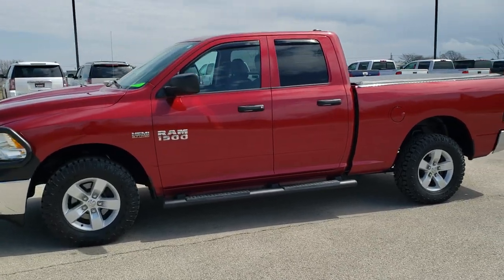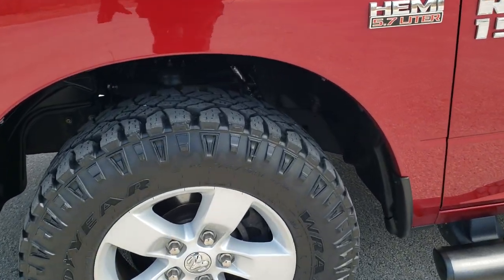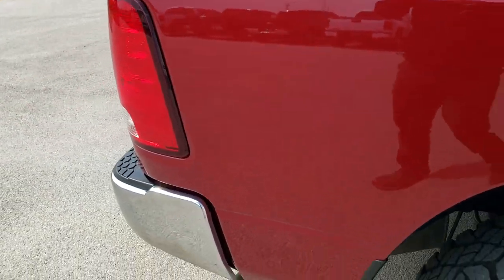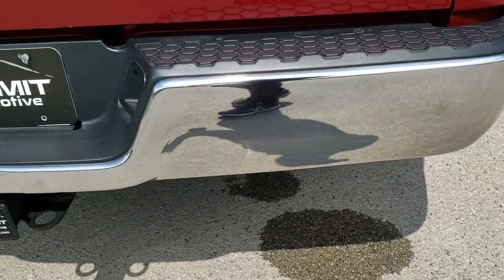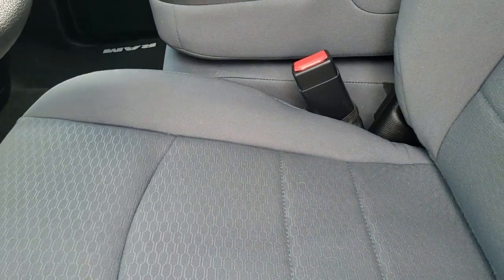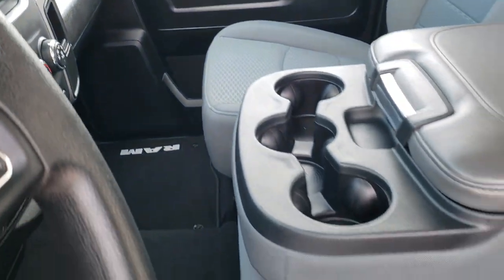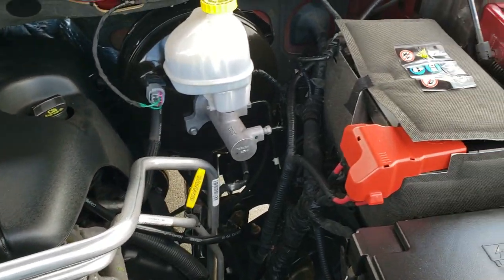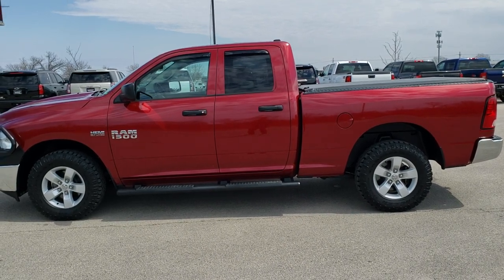2014 RAM 1500 QUAD SHORT TRADESMAN HEMI DEEP CHERRY WALK AROUND REVIEW 20J17A SOLD! SUMMITAUTO.com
This 2014 RAM 1500 QUAD CAB SHORTBOX 1/2 TON TRADESMAN WITH THE HEMI IN DEEP CHERRY METALLIC is the vehicle we did walk around review of today.

Thank you for checking out this video of this 2014 RAM 1500 QUAD CAB SHORTBOX 1/2 TON TRADESMAN WITH THE HEMI IN DEEP CHERRY METALLIC

STOCK: 20J17A
PRICE: $17,999
MILES: 80,450
MAKE: RAM
MODEL: 1500
VIN: 1C6RR7FT5ES110262
LOCATION: FOND DU LAC OSHKOSH WISCONSIN, 54937 TRUCKS ON 41

1 OWNER! CLEAN TITLE HISTORY! 5.7 Liter V8 Hemi Engine with Multiple Displacement System MDS, 390 Horsepower, Full Four Door Quad Cab Crew Cab, Short Box 6 Foot 4 Inch 6' 4" Shortbox, Tradesman Package, 6 Speed Automatic Transmission with Optional Manual Tap Shift, Turn Dial 4x4 Four Wheel Drive 4WD, Gray Cloth Seats, 40/20/40 Split Front Bench Seating, Access Soft Rollup Tonneau Cover, Full Towing Package with Receiver Trailer Hitch, Wiring and Transmission Cooler Tow Package, Factory Brake Controller, Heated Power Mirrors, Electronic Stability Control Traction Control ESC, Goodyear Wrangler Duratrac LT265/70 R17 Tires, Factory Alloy Rims Premium Wheels, Four Wheel Disc Brakes, 3.55 Gears, Factory Painted Stepbars, Spray-in Bedliner, Bedrail Covers, Vent Shades, Locking Tailgate, Grill Guard, AM / FM Radio Tuner, Sirius/XM Satellite Radio Capabilities Sirius / XM, Auxiliary MP3 Jack Portable Audio Connection, USB Jack Portable Audio Connection, Keyless Entry System, Adjustable Height Seatbelts, Driver and Passenger Front Air Bags, L.A.T.C.H. Child Safety System, Side Curtain Air Bags SRS Safety Restraint System, Mileage Display, Outside Temperature Display, Factory Floormats, Storage Compartment Under Rear Seats, Air Conditioning AC, Cruise Control, Power Locks, Power Windows, Tilt Steering Wheel, Automatic Headlights Autolamp, Deep Cherry Red Crystal Pearlcoat, ONE OWNER! CLEAN AUTOCHECK! Very very clean inside and out! This is one of the sharpest 2014 Ram 1500 quadcab crewcab shortbox 1/2 ton trucks on our lot! Make your move before this super clean 4wd is gone!

STOCK: 20J17A
PRICE: $17,999
MILES: 80,450
MAKE: RAM
MODEL: 1500
VIN: 1C6RR7FT5ES110262